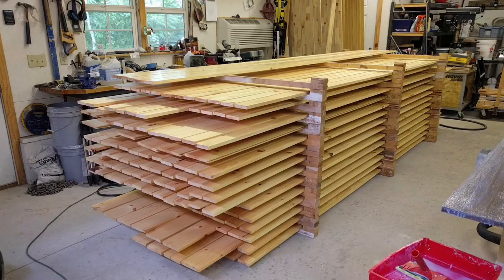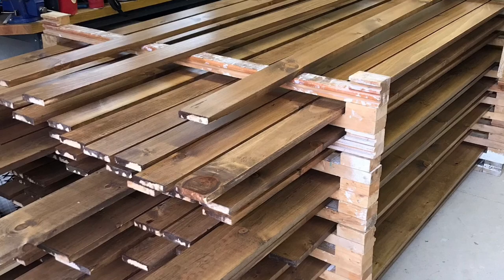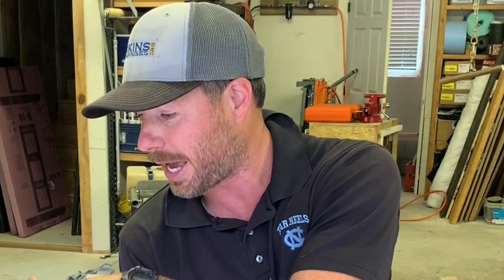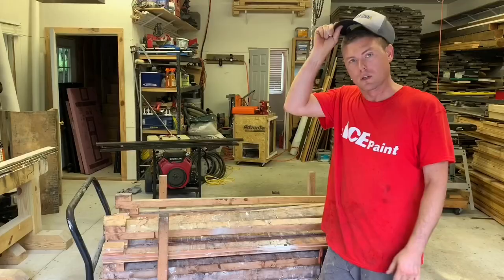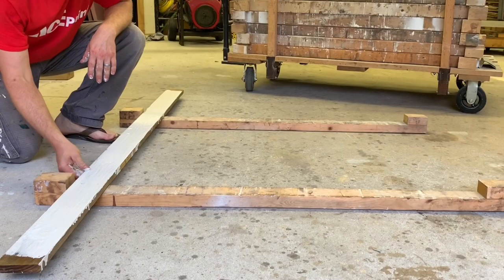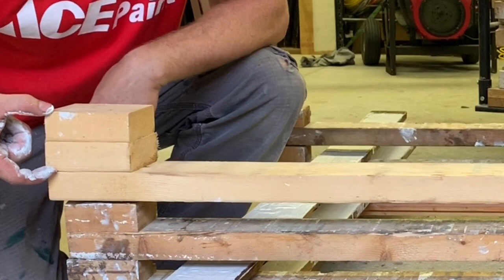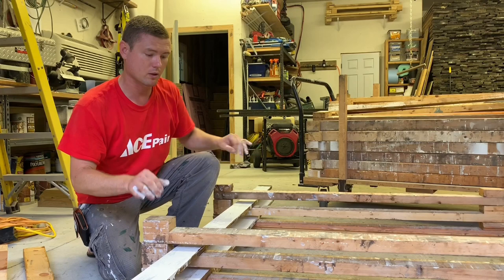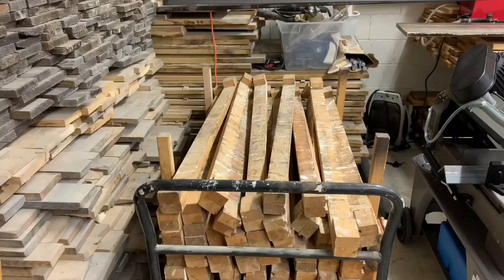Cheap And Easy DIY Drying Rack for Painting or Staining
How to build the best drying rack system for painting and staining boards... CHEAP and EASY.  This system is easily stored and is modular so it is expandable to meet your finishing needs. We use it to finish up to 1000 board feet of material at a time!